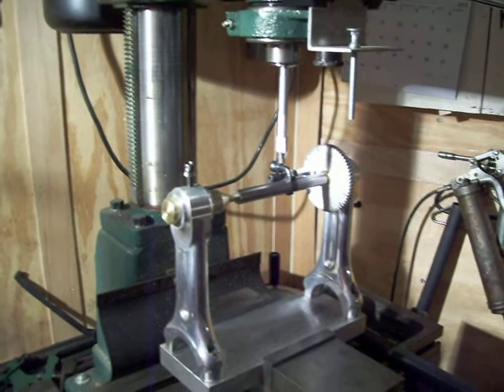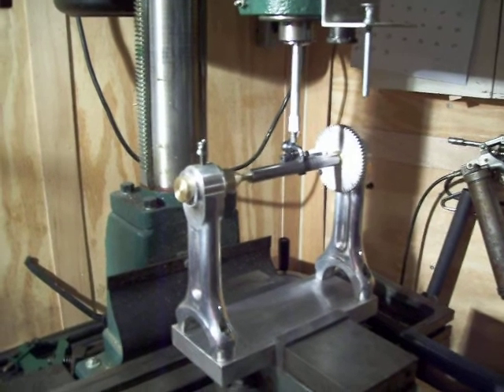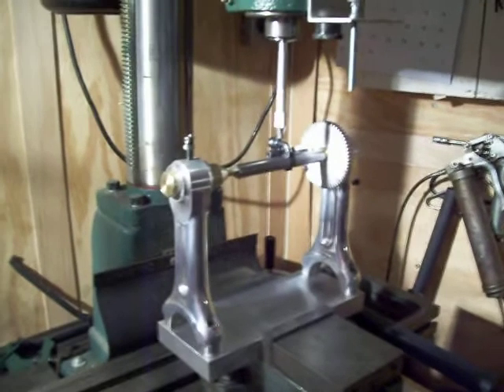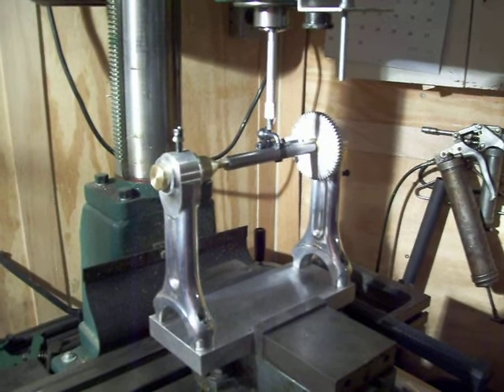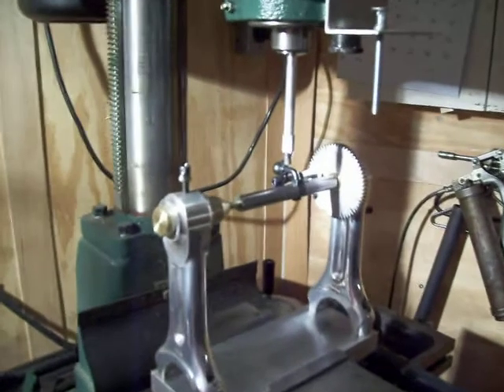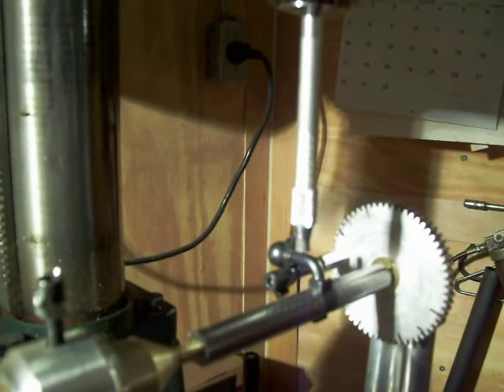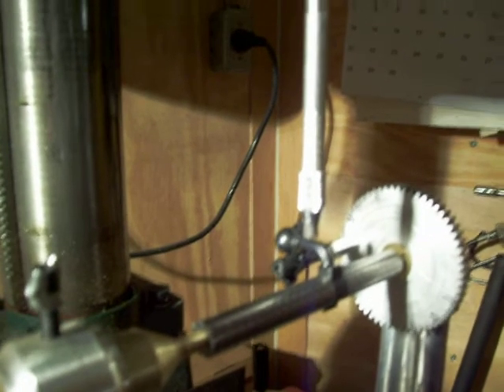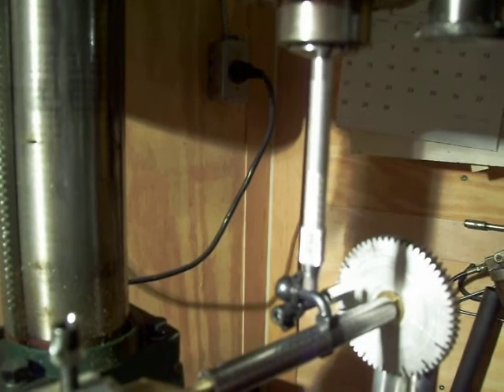Jeweling Jig 2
Details of the set-up on the milling machine.